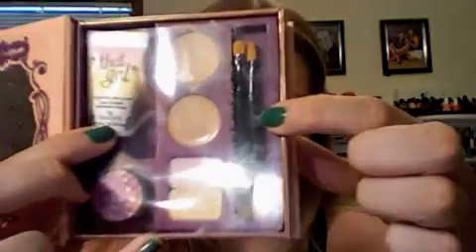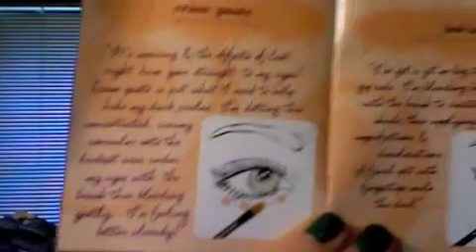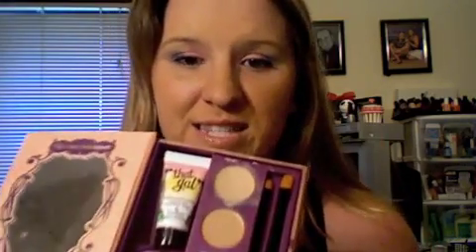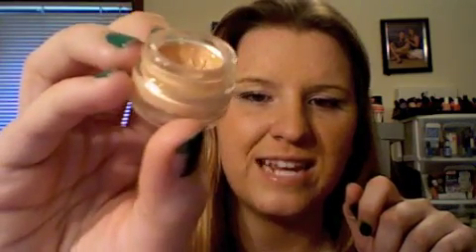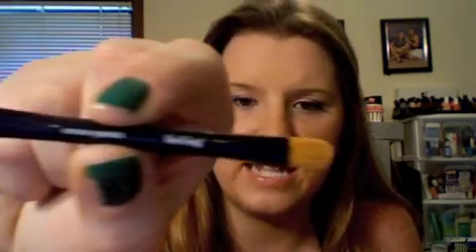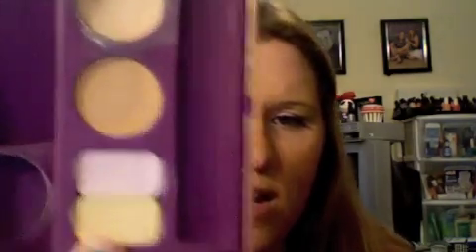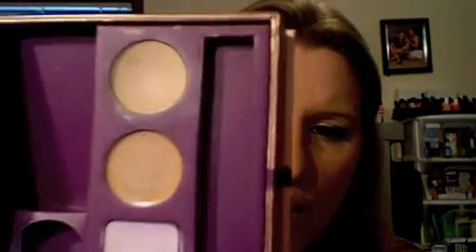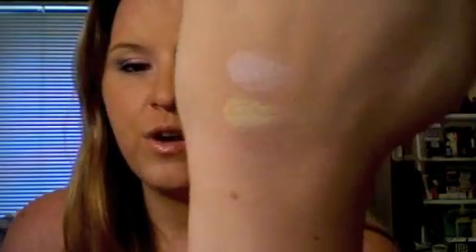Benefit Confessions of a Concealaholic Review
Benefit Confessions of a Concealaholic $36
On Sephora this kit is rated 4.4 stars out of 5
These provide excellent coverage and truly are the best concealers I have tried. LOVE this set! I highly recommend

This set contains:
- 0.25 oz "That Gal" brightening face primer
- 2 x 0.04 oz Boi-ing industrial strength concealer in 01 Light (for fair complexions) and 02 Medium (for medium complexions) for custom concealing
- 0.11 oz Erase Paste brightening camouflage for eyes and face in No. 2 (for medium complexions)
- 0.03 oz Lemon Aid (sheer pale yellow) color correcting eyelid primer
- 0.03 oz Eye Bright (pale pink) instant eye brightener
- Concealer Brushes
- step-by-step lesson